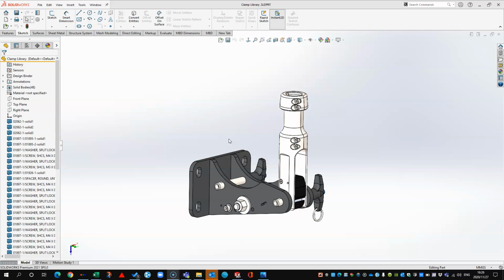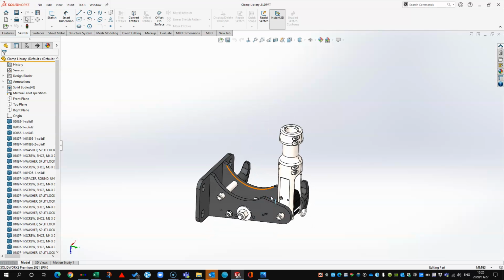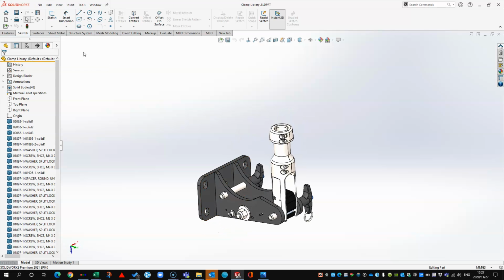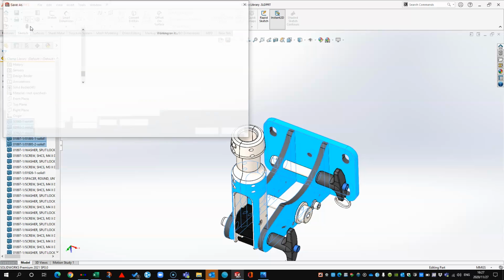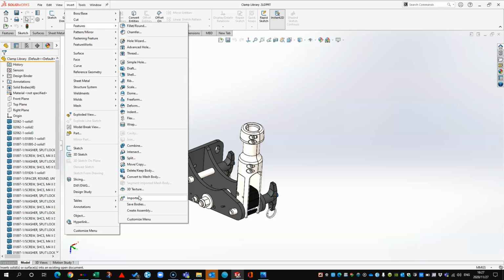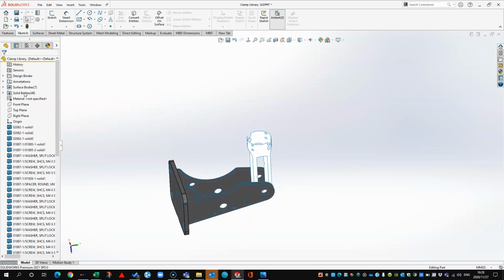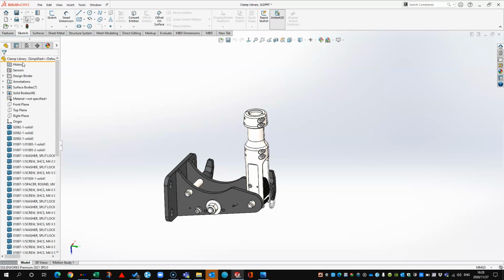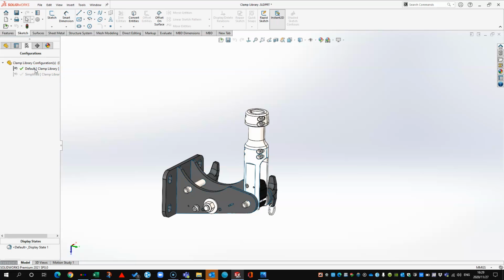Simplify Configuration in SOLIDWORKS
Simplify Configuration in SOLIDWORKS, a smart way to make your assemblies faster!